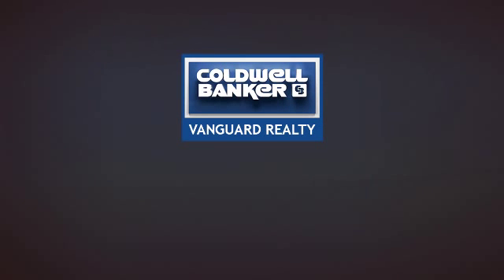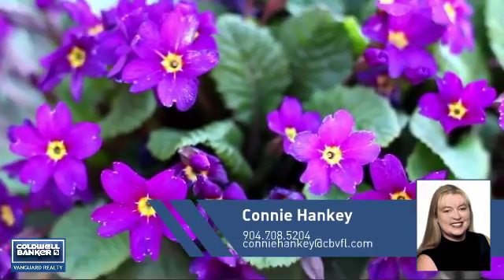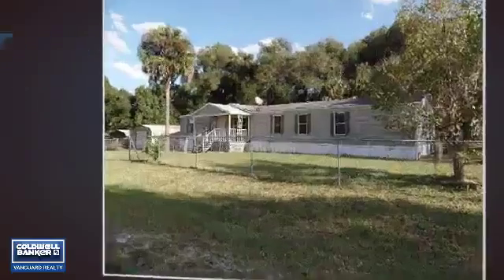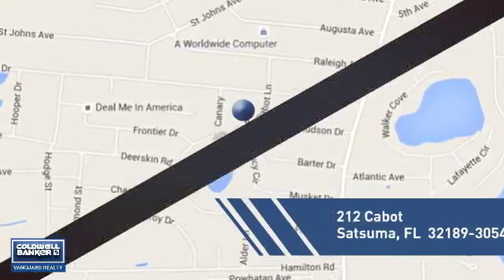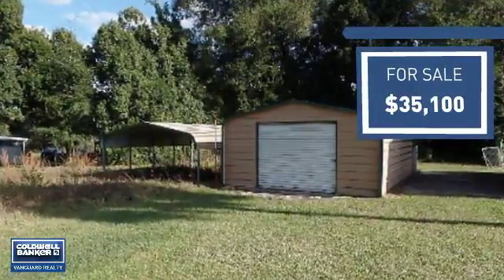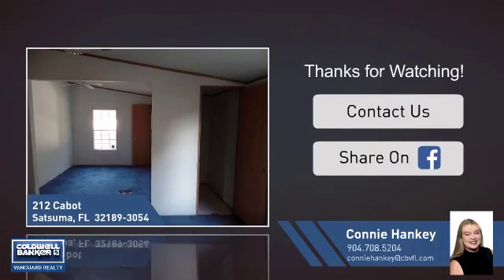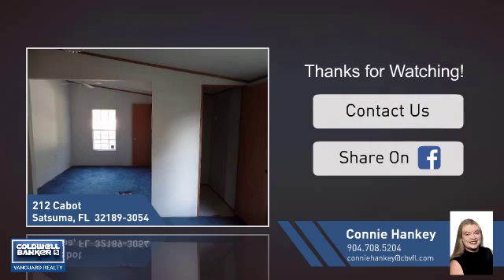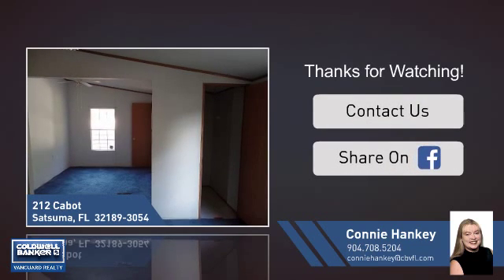212 CABOT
Corner lot with a spacious mobile home that needs a homeowner wanting to personalize this home and make it their own.  Features include formal living/dining room combo as you enter, large kitchen with a center island and closet pantry that overlooks the family room with fireplace, bedroom 2 w/office area, master bedroom and master bath w/garden tub, inside laundry, partially fenced yard, over-sized shed, carport and front and rear covered decks.  Ask your lender to see if you qualify for the FHA $100 down program. 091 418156